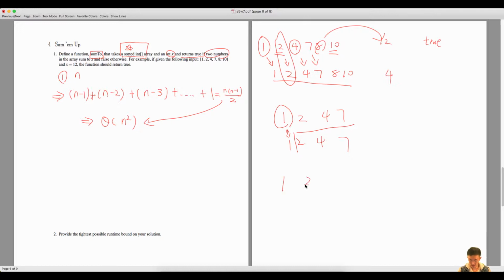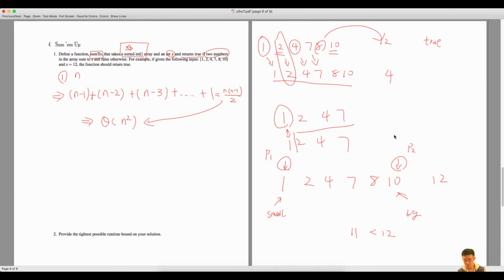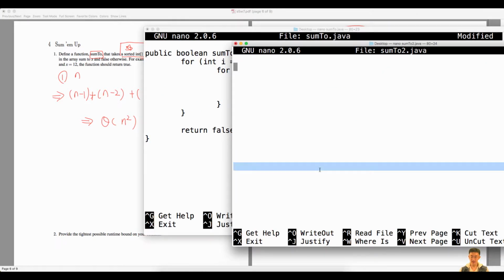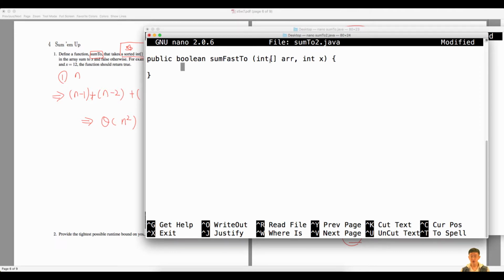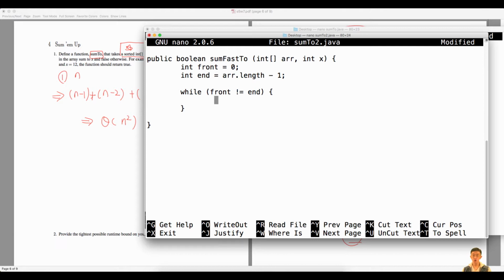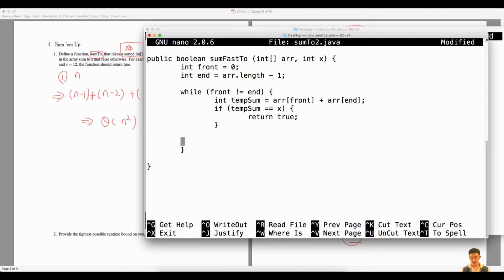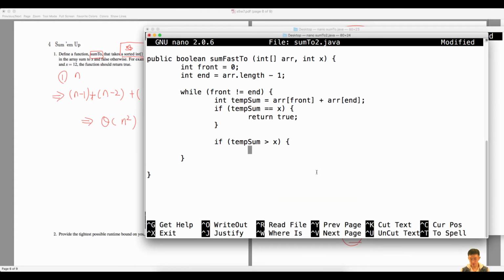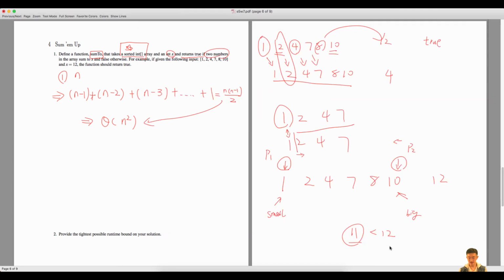7.8: Worksheet Q4.2